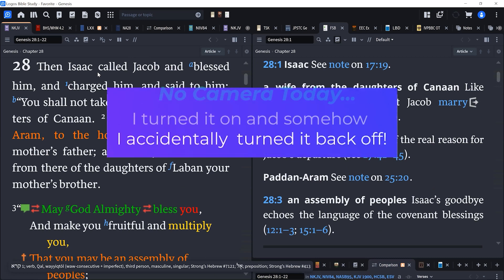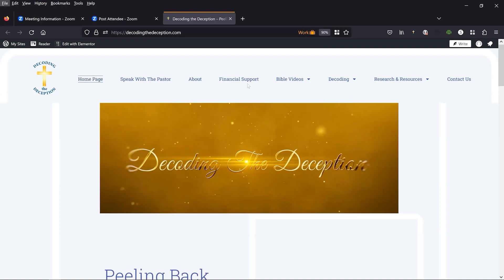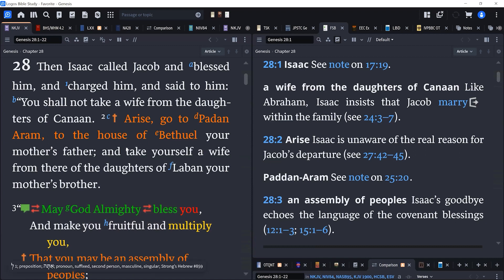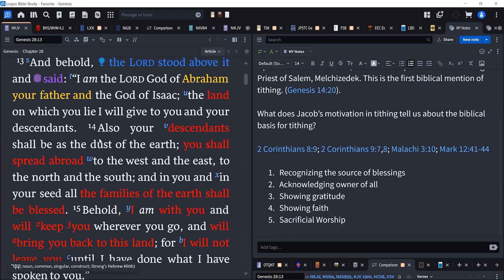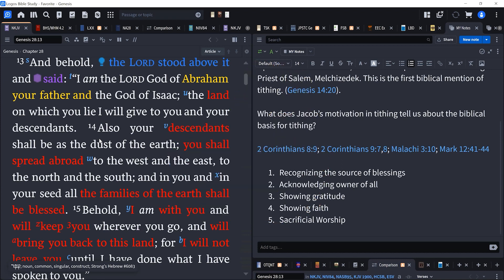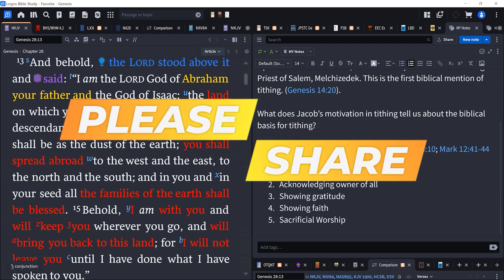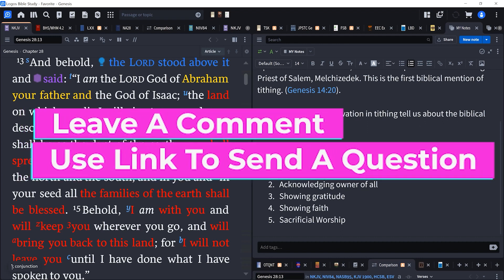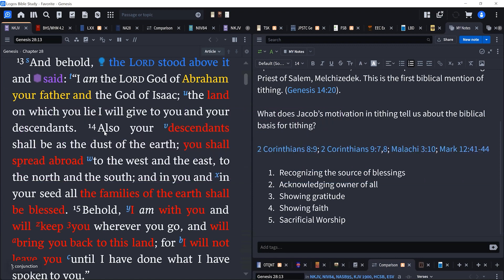Jacob's Star Gate? Portal? Ladder! - Genesis 28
Estranged from his brother and seeking a wife Isaac and Rebekah send Jacob on a long and arduous journey to their relatives in Padan Aram. Alone and surrounded by uncertainty, the Lord visits Jacob. As we consider this, we will contemplate a worldview that is far more "supernatural" than our own.

REACH OUT WITH A QUESTION
I love to hear from you and I LOVE to answer your questions! Feel free to click the link below and send an email directly to me.

We have combined expanding this ministry with giving you spiritual help and support when you need it! When you do, you will be supporting this ministry!

It is not a website. It is a Resource Center.

We post videos on  BitChute, YouTube & GabTV.

You can find our channel with all our videos at